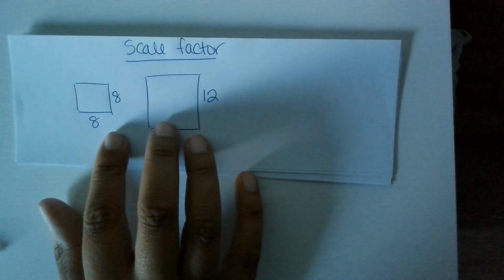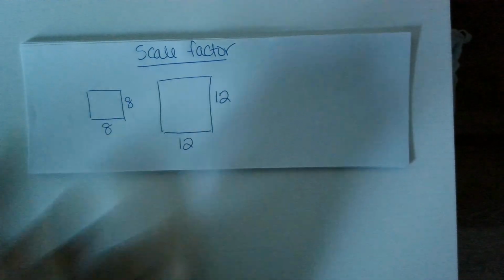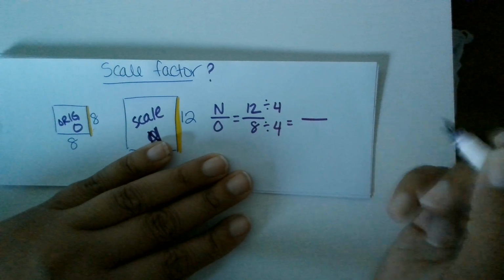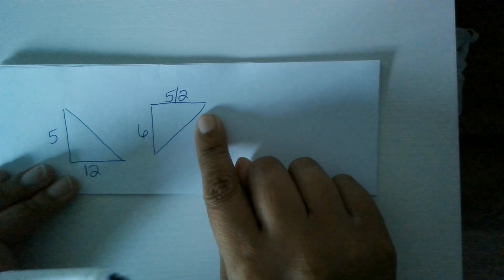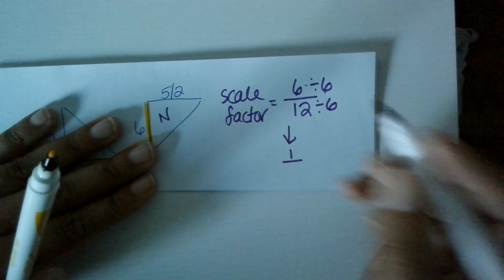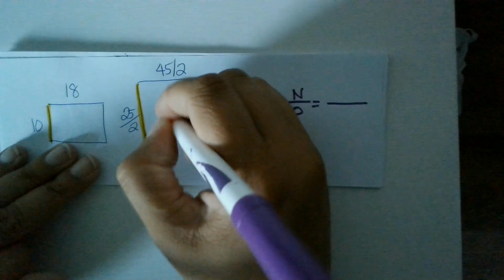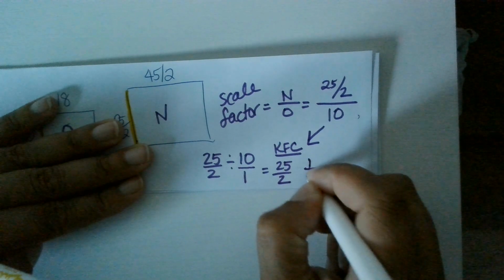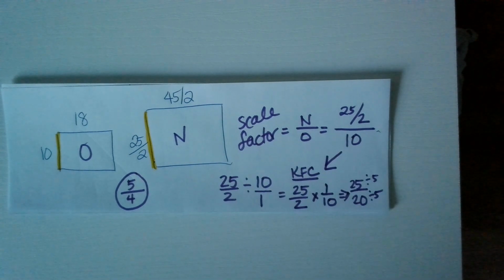Unit 1: Scale Copy part 1